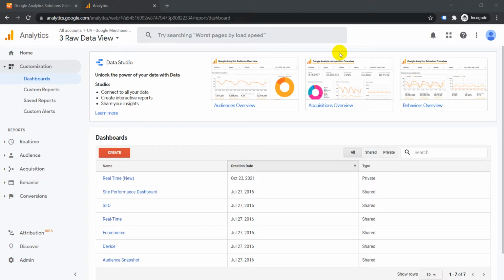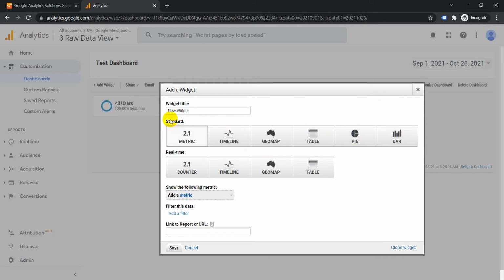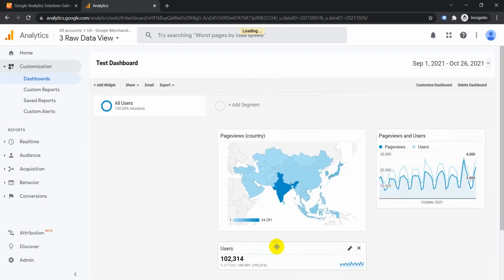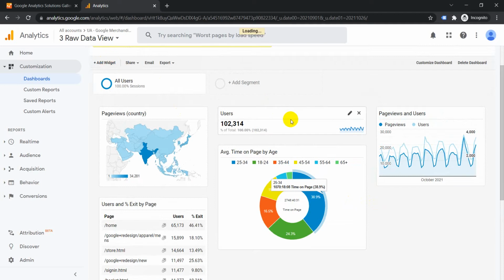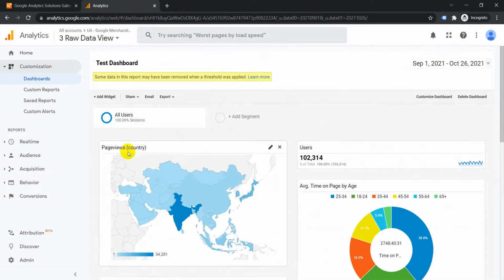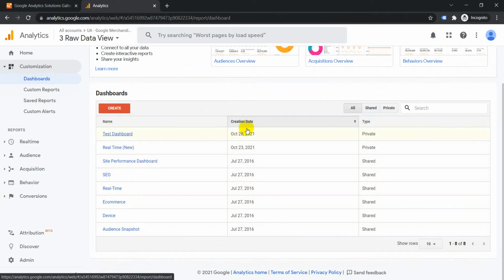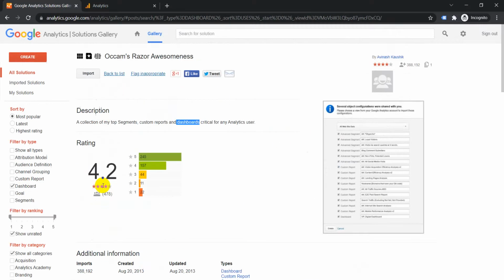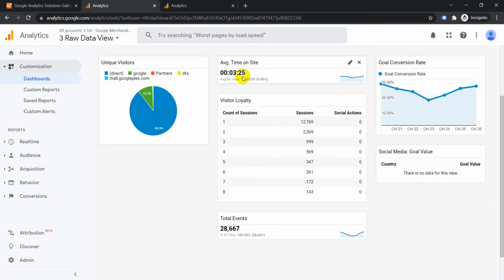How to Setup Google Analytics Dashboards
Steps on how to setup and customise your Google Analytics Dashboards